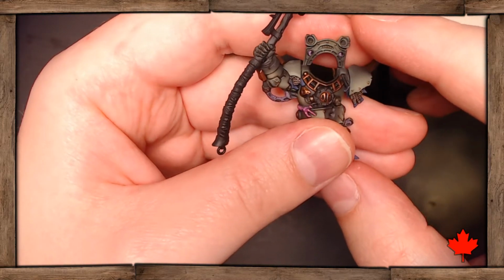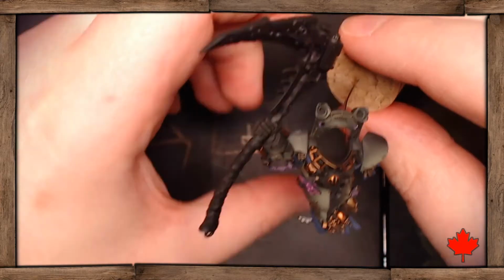Let's get over Gems and Lenses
Ok it's time we get over this! Today we paint gem stones/lenses effect!